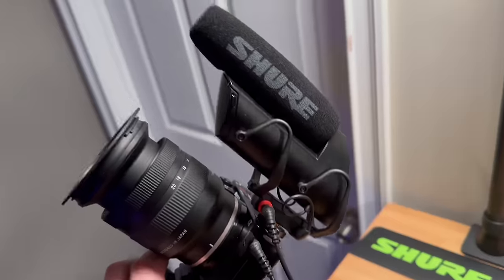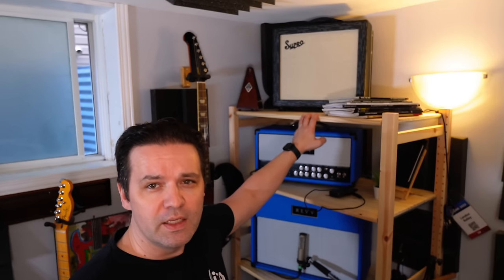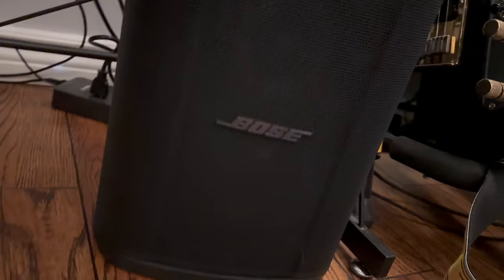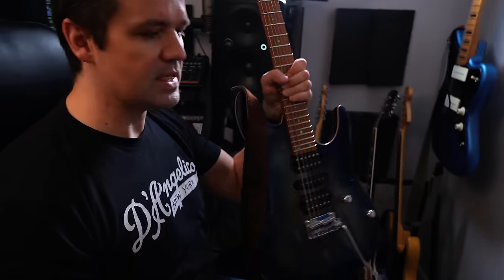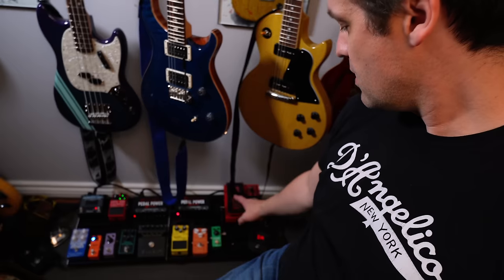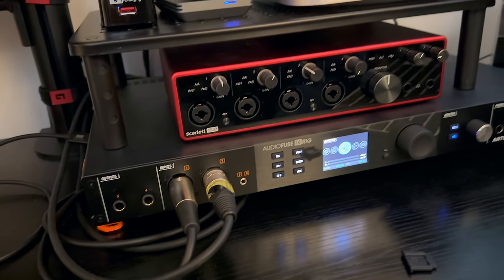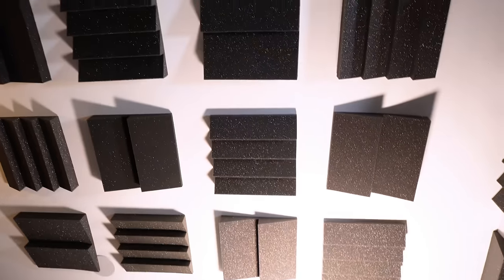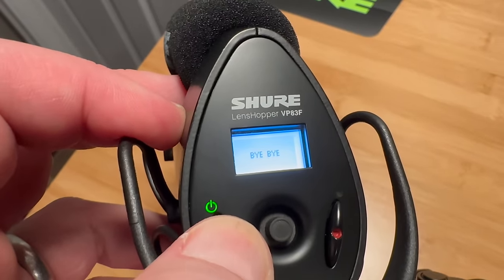a Shure VP83F walkthrough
here's all my gear.

*Timestamps:*
0:00 - intro and disclosure
1:00 - the room outside the room inside a room
1:36 - the room inside a room
1:54 - the amps
2:54 - Supro Amulet 10
2:59 - Revv G50 + cab
3:10 - Revv D25
3:20 - Fender Princeton Reverb
3:34 - Vox AC15
3:29 - PRS HDRX 20
3:55 - Fender Deluxe 85
3:58 - Monoprice Stageright 15
4:10 - Bose S1 Pro+ttps://youtu.be/u1zMmsvL6ys
4:50 - the guitars
4:55 - Fender Custom Shop GT11
5:12 - Epiphone Firebird
5:23 - Fender Jazzmaster
5:35 - Fender Tele Plus
6:04 - Ibanez Presetige AZ2407F
6:24 - Gibson Les Paul Standard '60s
6:35 - Fender American 1979 Stratocaster
6:59 - Fender Vintera II Mustang Bass
7:12 - PRS CE 24
7:39 - Gibson Les Paul Special
7:43 - Heritage H-535
7:55 - Fender American Ultra Telecaster
8:02 - the pedals
9:25 - Computer and AV gear